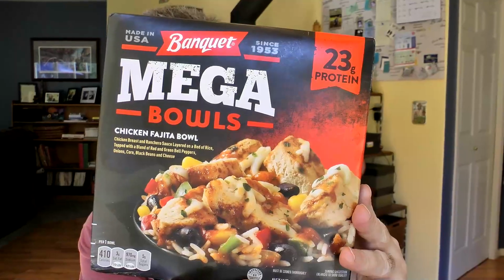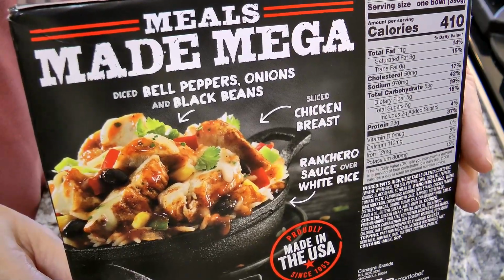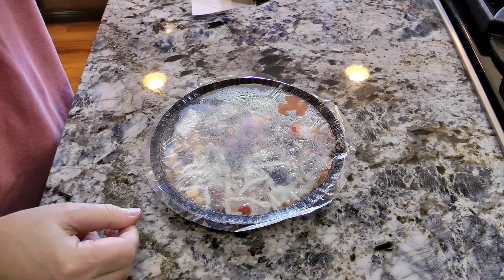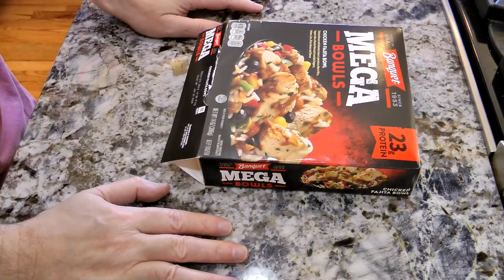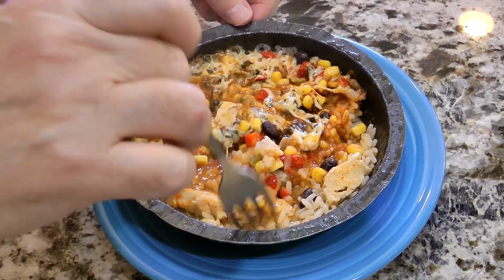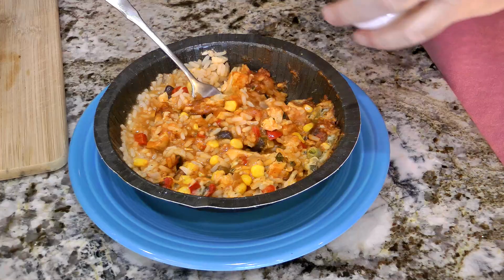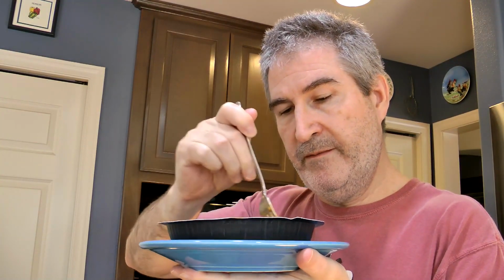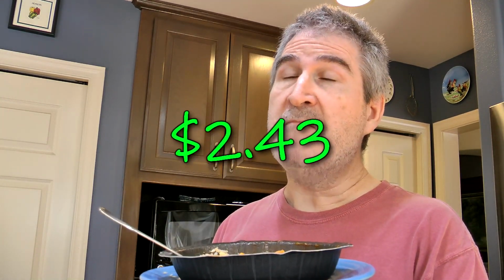Banquet MEGA BOWLS Chicken Fajita Bowl REVIEW 🐔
Today, I hit the frozen food section to review the Banquet Mega Bowls Chicken Fajita Bowl.  👉 Like Fajitas?

THE FLUFF FOR THE BANQUET MEGA BOWLS CHICKEN FAJITA BOWL:
You’re going to need a quick siesta after taking on this big, delicious bowl of chicken breast and ranchero sauce, layered on a bed of rice and topped with a blend of red and green bell peppers, onions, corn, black beans, and cheese.